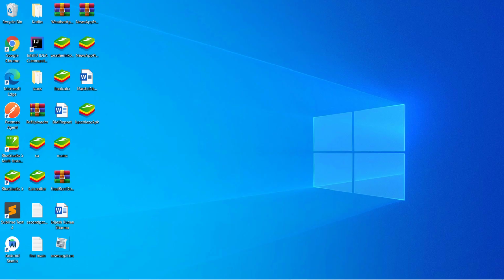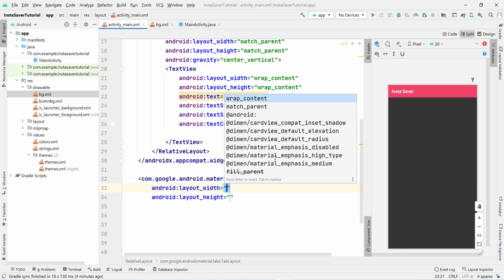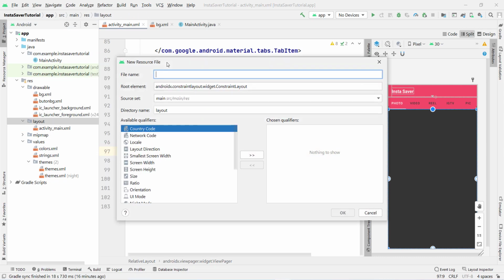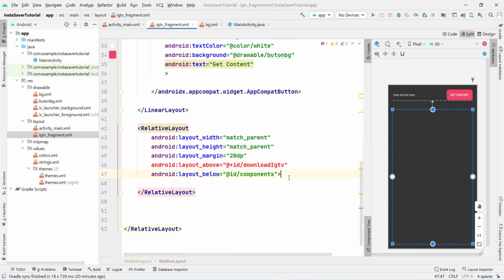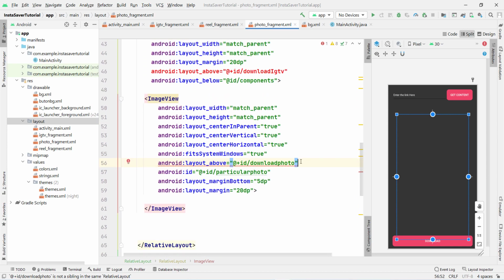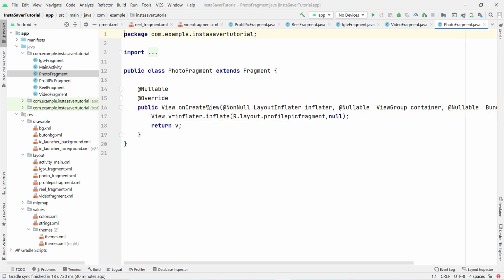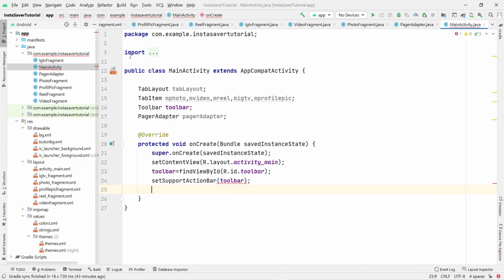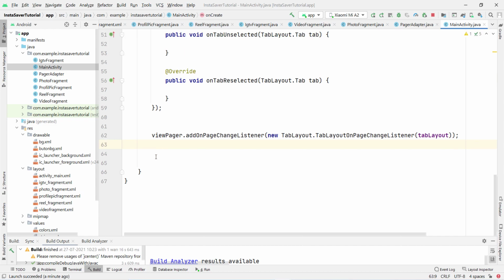Instagram content Downloader Part - 1 | UI Design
Hello everyone
In this video we are going to create our Instagram content saver in android studio
This is the part one in which we are going to do complete UI Designing